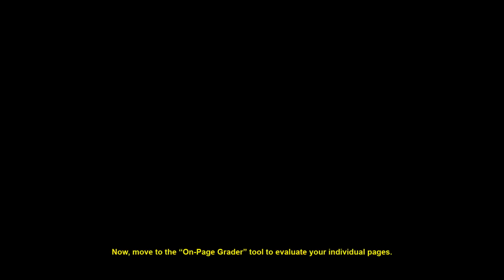How to start an SEO strategy with Moz - Step By Step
Unlock the secrets to effective SEO with our comprehensive guide on "How to Start an SEO Strategy with Moz - Step By Step." In this video, we’ll walk you through the essential tools and techniques offered by Moz to enhance your website's visibility and search rankings. Whether you're a beginner or looking to refine your skills, this step-by-step approach will equip you with the knowledge you need to create a successful SEO strategy.